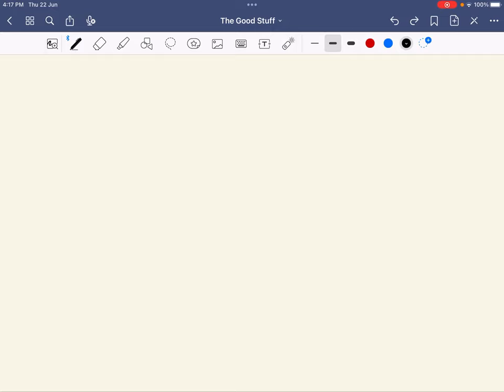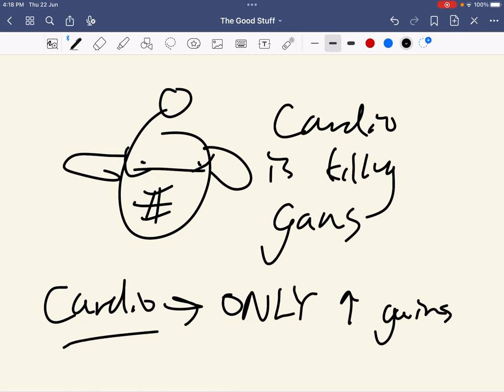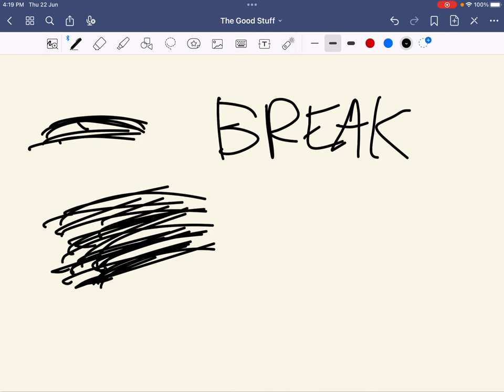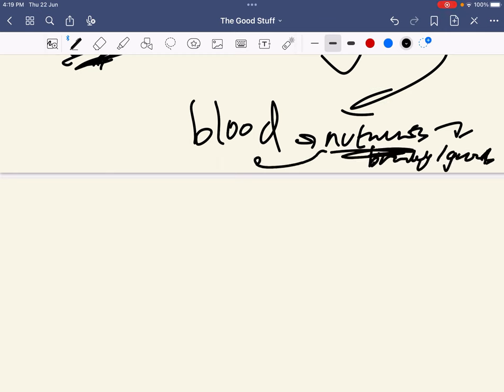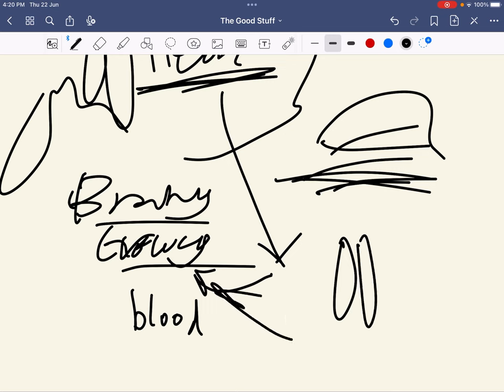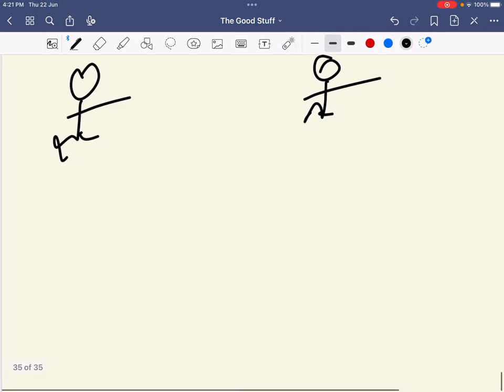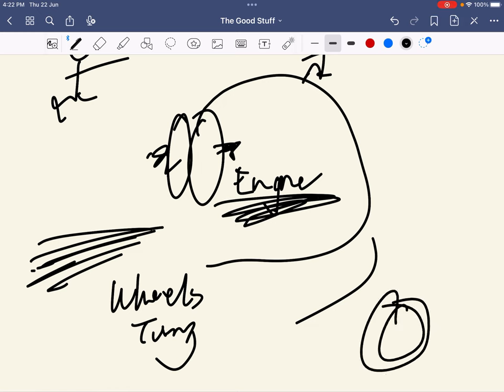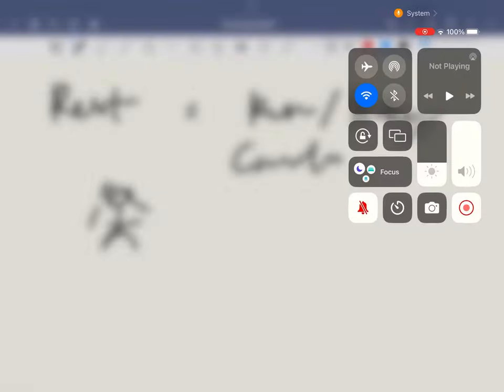No Cardio, No Gains?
💪🏼🏃🏽‍♂️ Unleash the true potential of your muscle gains by embracing cardio! 🏃🏽‍♂️💪🏼

Tired of hearing the same old "Gym Bro" myth that cardio kills your muscle gains? You're not alone! This video is here to set the record straight and show you how incorporating cardio into your workout routine can actually BOOST your gains! 🚀

We dive deep into the science behind muscle growth and how it relies on efficient nutrient delivery through blood circulation. 🩸 Discover how a stronger heart, gained through regular cardio exercise, can be the key to unlocking your body's true muscle-building potential. ❤️🔑

Join me as we bust this age-old myth and explore the powerful synergy between cardio and strength training, helping you achieve the ultimate physique you've always dreamed of! 💥

GET GOOD!